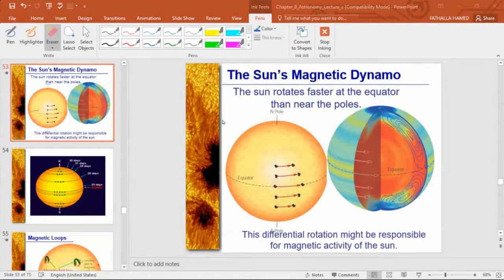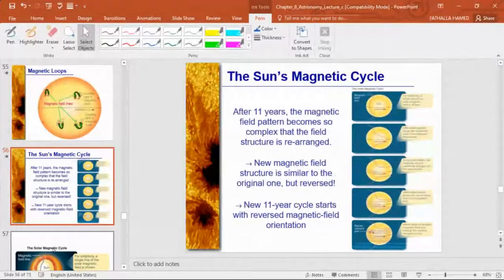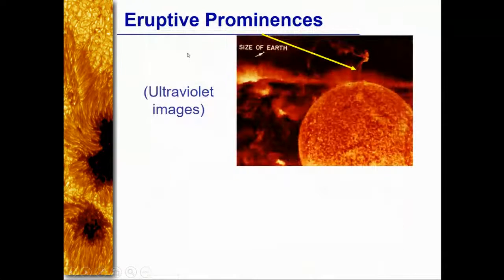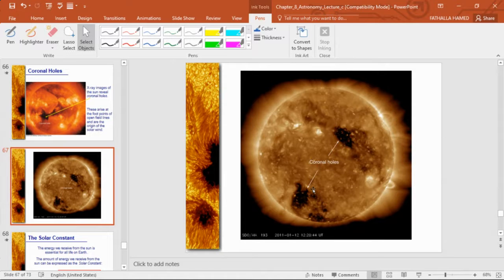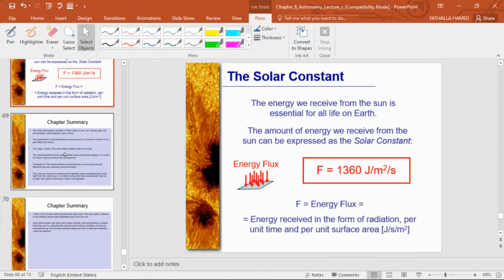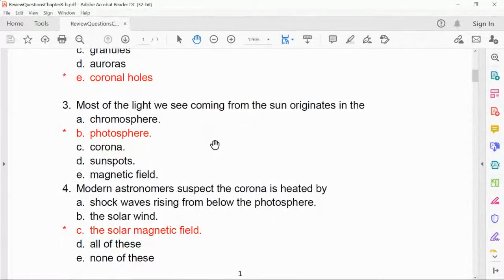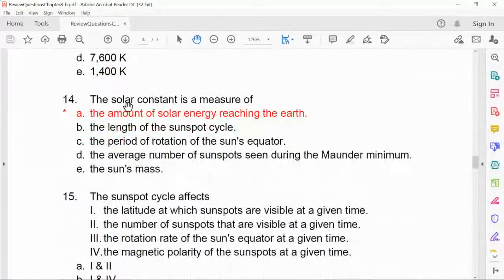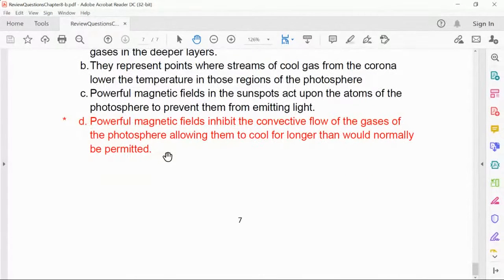Gen Astronomy Ch8-3